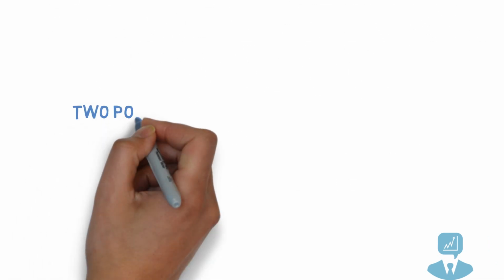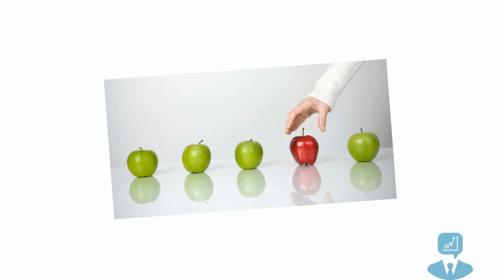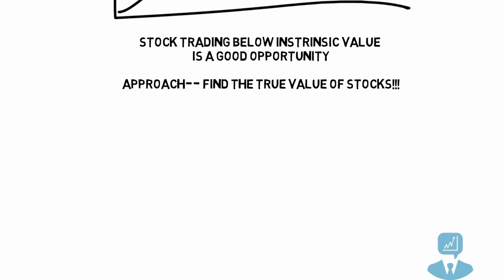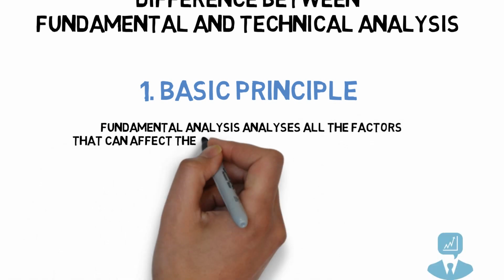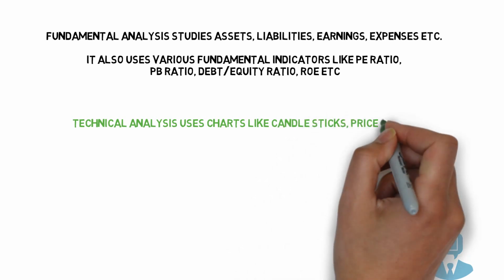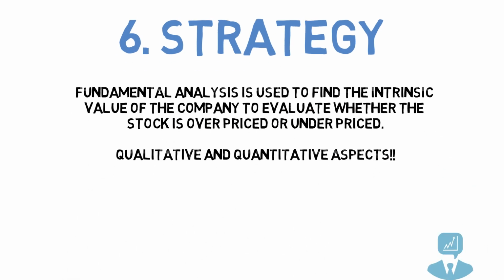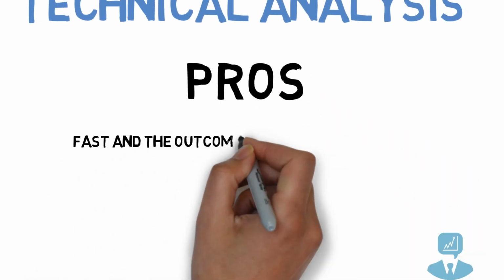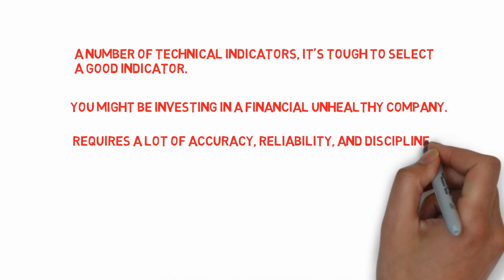Fundamental vs Technical Analysis of Stocks | Trade Brains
Fundamental vs Technical Analysis of Stocks in Indian stock market.

There are two common approaches to pick a stock. The first is fundamental analysis and the second is technical analysis. However, fundamental analysis and technical analysis follow a completely different route to pick stocks.

Both fundamental analysis and technical analysis can be used to determine if an investment in stock is attractive or not and to further forecast the future trends of stocks.

Fundamental analysis checks how healthy the company is compared to its competitors and economy. It studies everything related to the company like its financial statements (Balance sheet, profit loss statement etc), management, competitors, products, economy, industry etc.

On the other hand, technical analysis does not care about the financials or the industry. It evaluates the company based on past trends, prices & volumes. Technical analysts use stock charts to identify future trends and patterns.